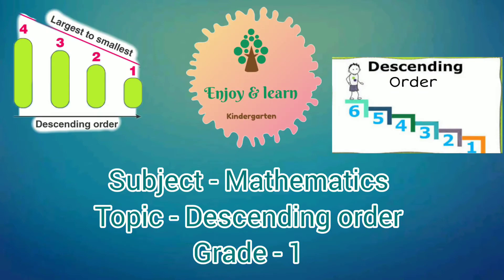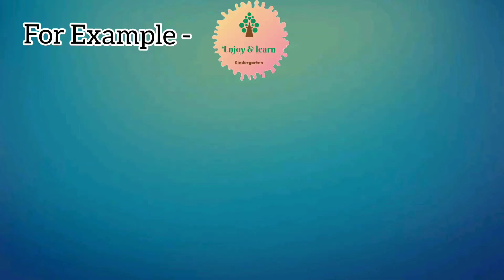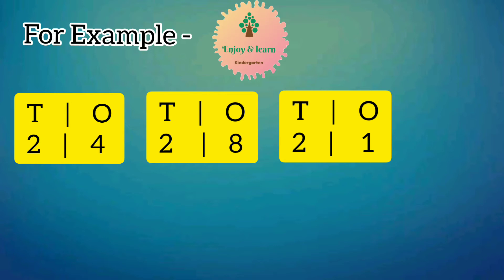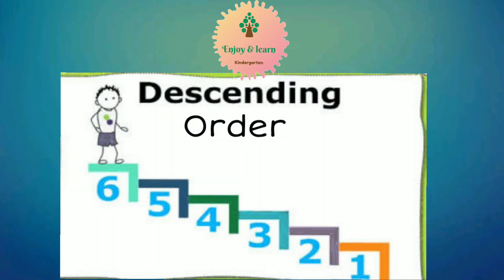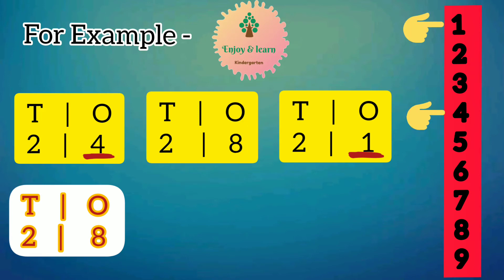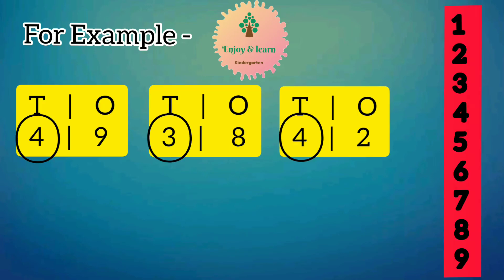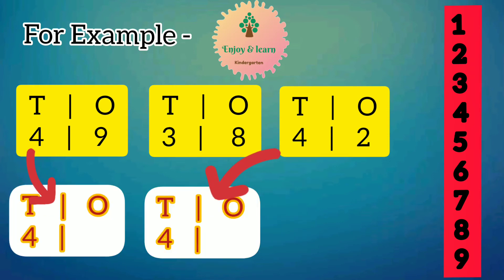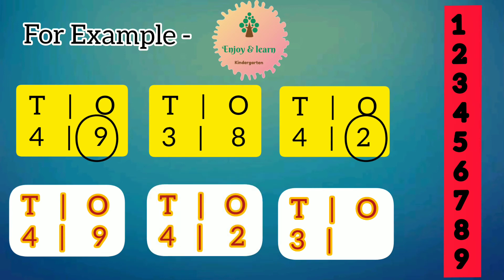Mathematics | Descending order | Easy way to understand through number line class - 1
Understand descending order through number line. Arrange number from greatest to smallest through number line, helpful for students.